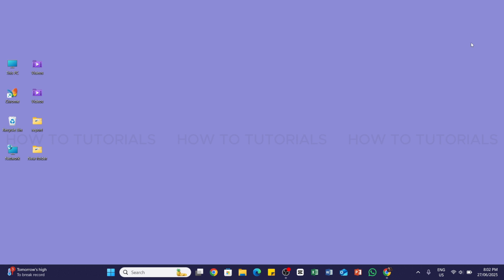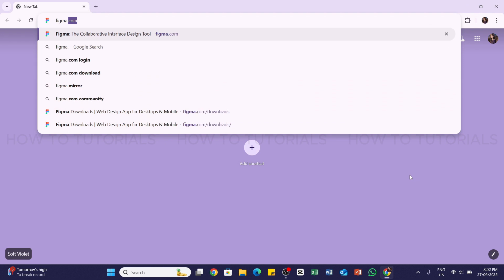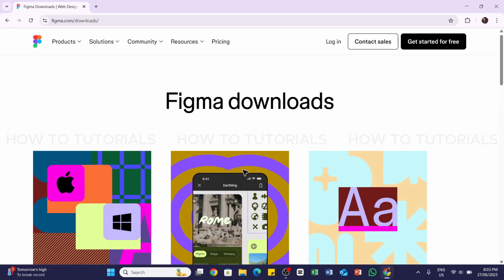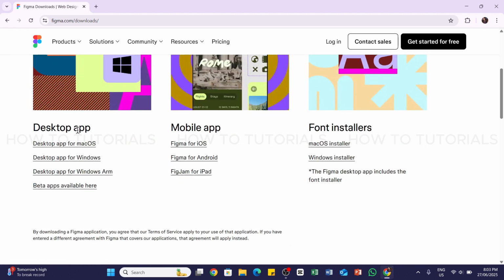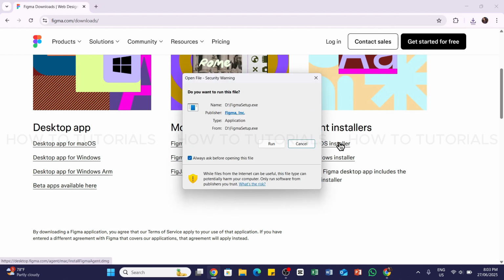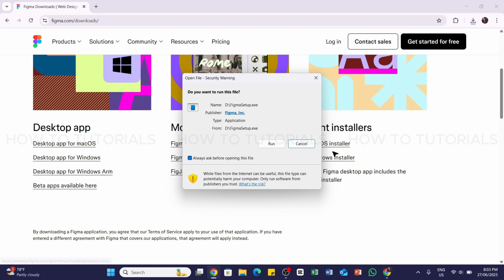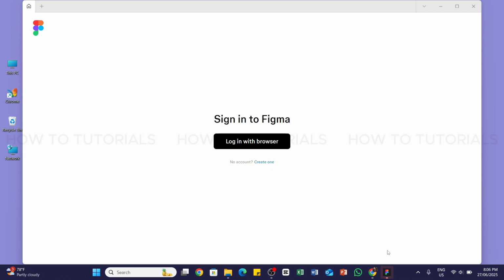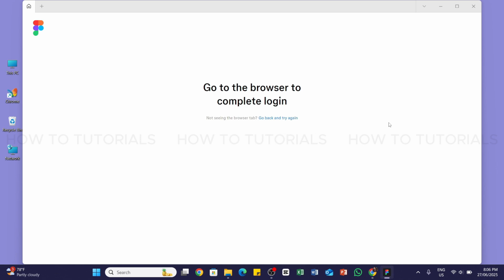How To Install Figma App In Windows PC | Setup Figma On Your Computer 2025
"How To Install Figma App In Windows PC | Setup Figma On Your Computer 2025" - A Video Guide by How To Tutorials.

This guide video depicts the process of downloading and setting up Figma in your Windows. You can follow the tutorial, Figma and get started with your designs.